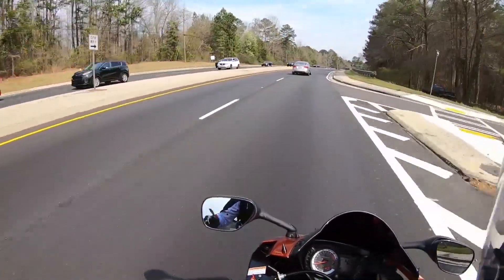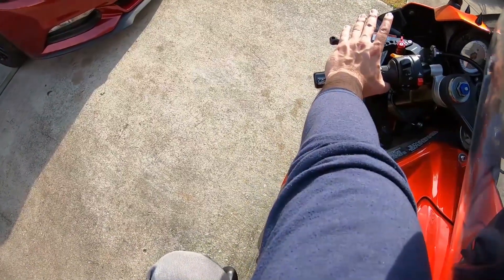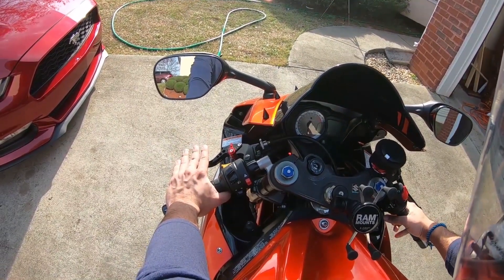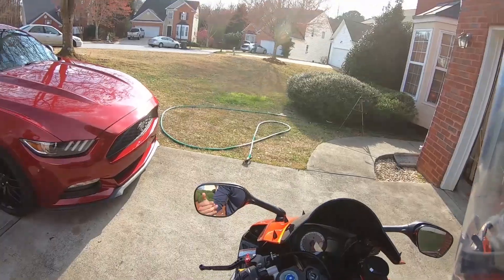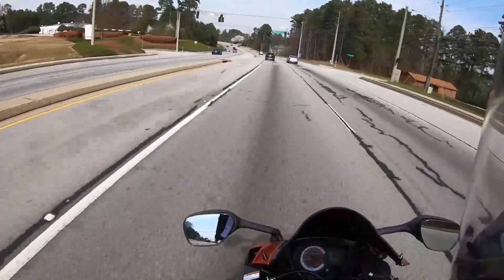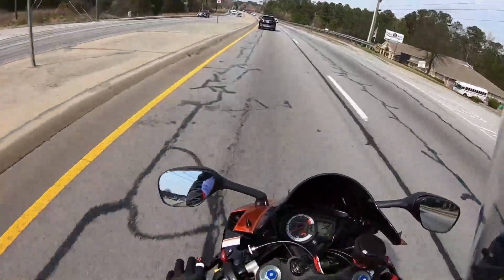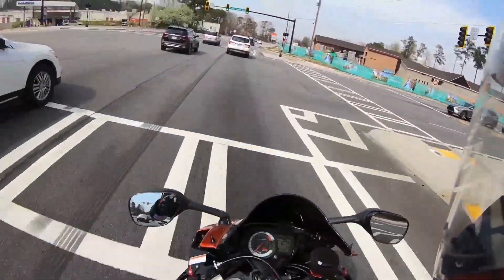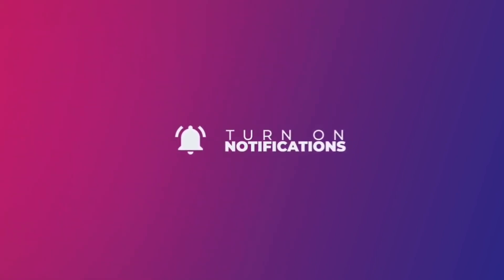WHY AND HOW TO DO ENGINE BRAKING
Engine braking, also known as decompression braking, occurs when instead of using the brakes, the forces inside a four-stroke engine are used to slow down a vehicle. It happens on your motorcycle when the bike is in gear with the clutch engaged and the throttle off.